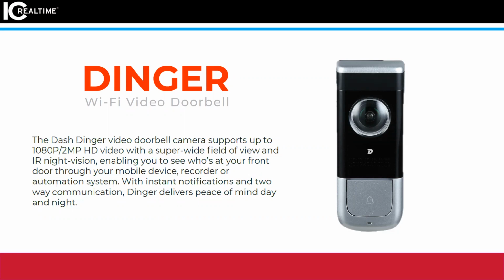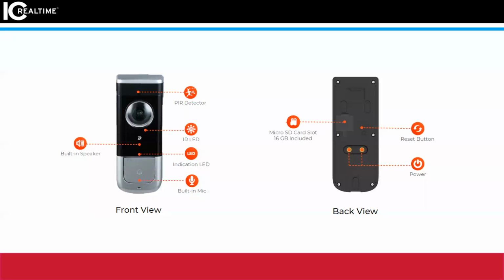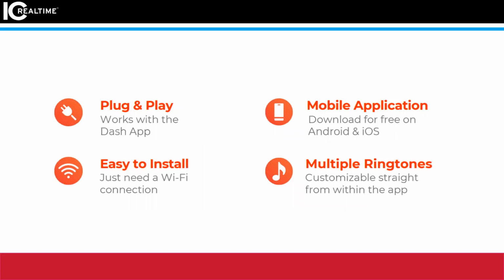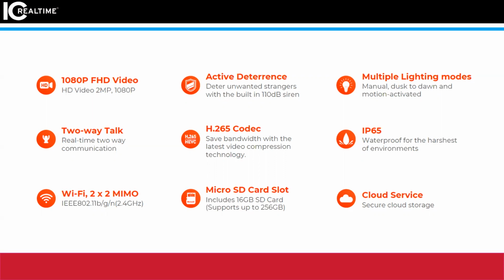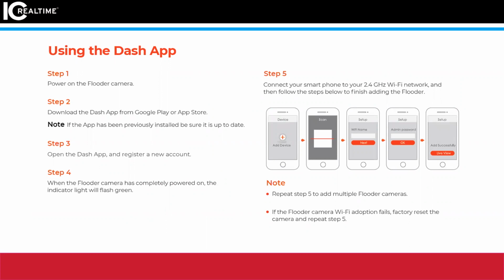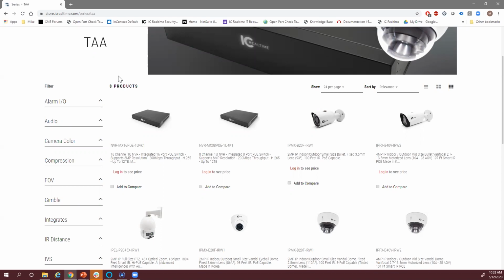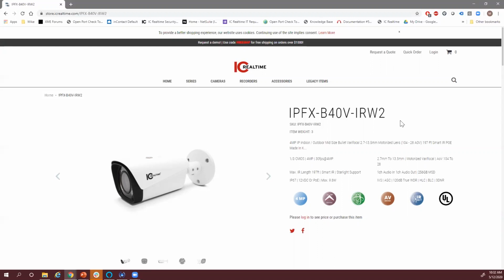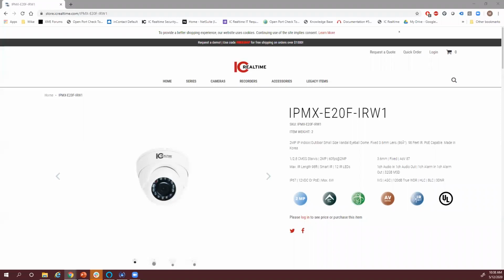Capitol Webinar: IC Realtime Dash Dinger, Dash Flooder & TAA Korean Line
Michael Caballero from IC Realtime joined us and discussed:
1:01 Dash Dinger Video Doorbell
14:21 Dash Floodlight Camera
25:33 TAA Korean Line